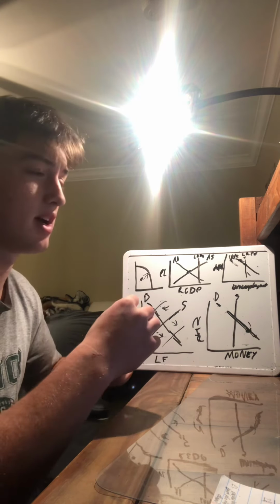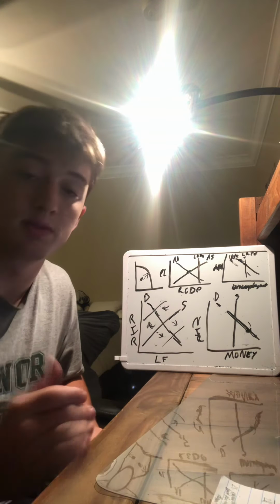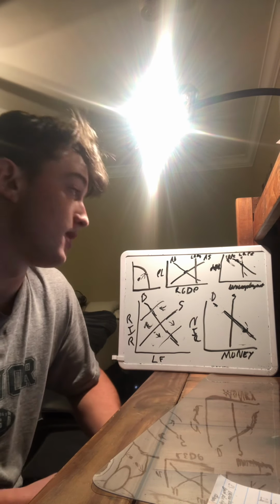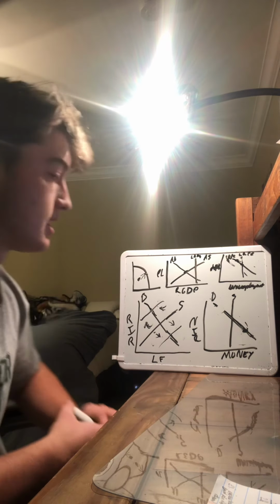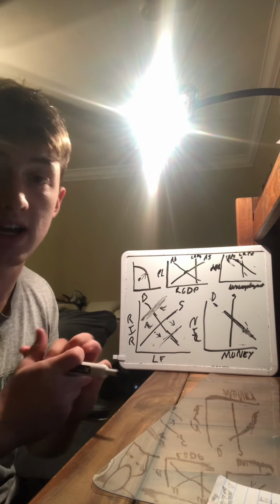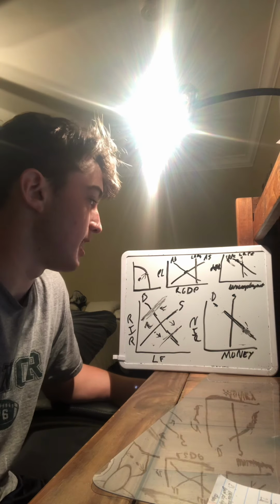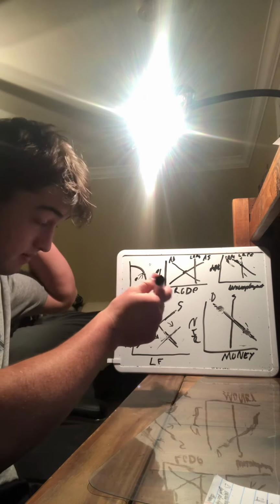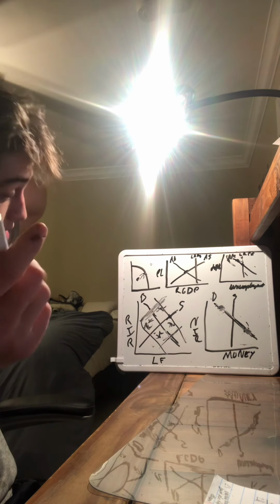Fiscal policy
Just a video to submit I know the content might be iffy